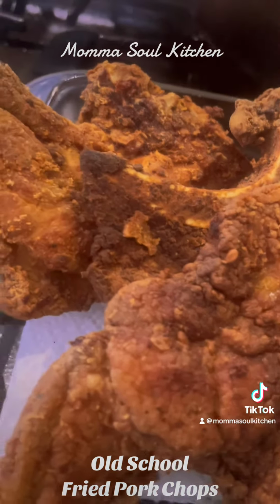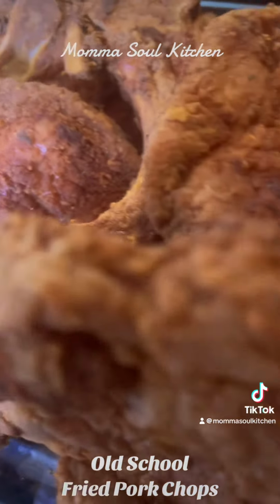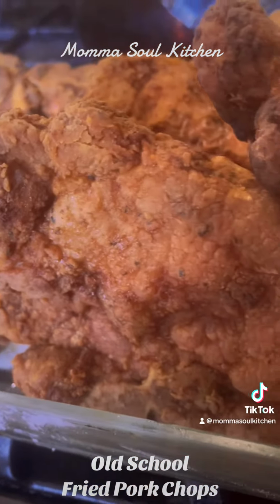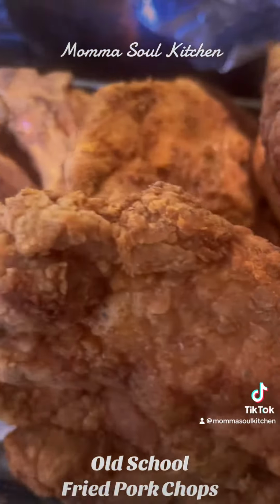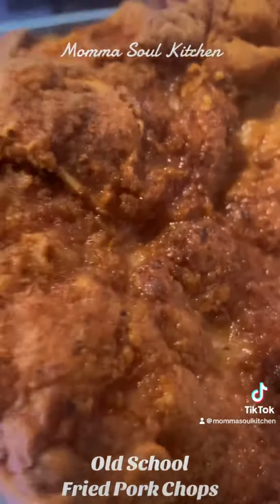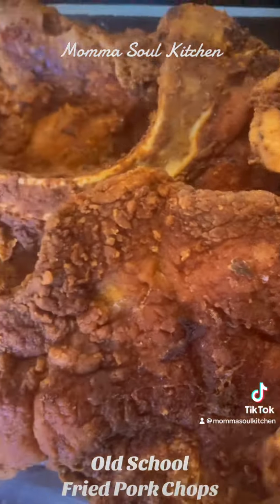Granny’s Old School Pork Chops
Sharing our Granny’s Old School Pork Chops the old school way!